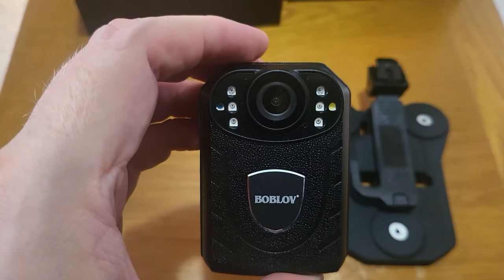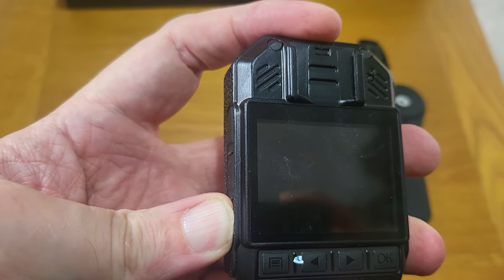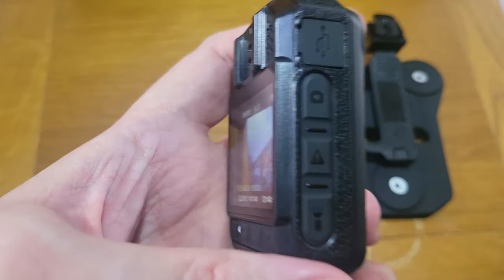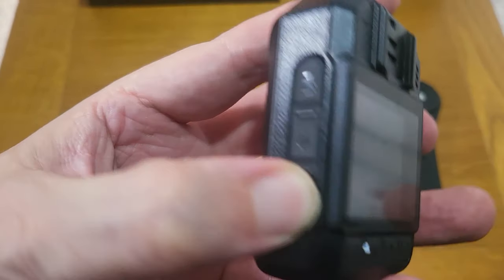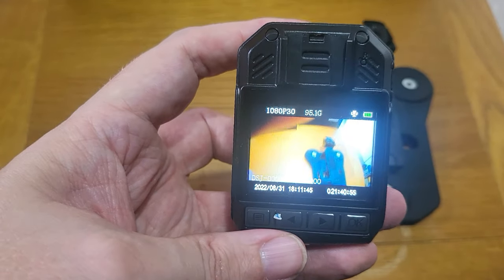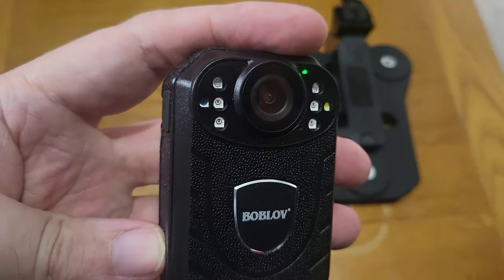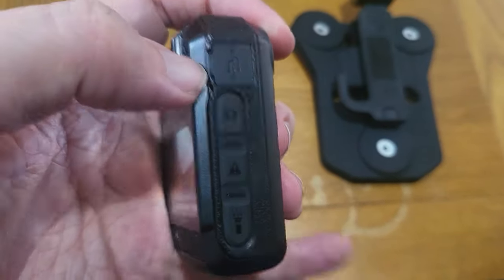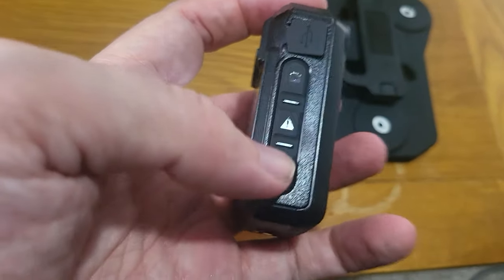Boblov Body Camera Review Indoors Outdoors And Low Light At Night At The No Man's Sky Meetup 2022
Boblov Body Camera Review Indoors Outdoors And Low Light At Night At The No Man's Sky Meetup 2022 - Bit of Bonus Footage From The Meetup From the Body Cam.

(The camera has so many more features, motion detection being one of them, have a look at the specs and features on Amazon).
The link above is for the version with a memory card: BOBLOV KJ21 1296P Body Camera with Audio and Night Vision, Body Worn Camera, Police Body Cameras Support Memory Expand Max 128G, Lightweight and Portable Video Recorder (128GB TF Card Included) Just like my one.

❤【Multi-function Body Worn Camera】❤ The Police body cameras for law enforcement is easy to use and configure, features with Pre-record, Post-record, Stealth Mode, Edit Device ID, File Protection, etc; Ideal for security guard, police officer and bouncer for indoor and heavy-duty outdoor use.
❤【Powerful Auto IR Night Vision】❤ This body camera with 140° wide angle captures 1296P HD videos; Meanwhile, it equipped with High-Intensity infrared LEDs, can capture clear footage up to 10m/32ft feet away in pitch-black darkness.
❤【Audio Video Recording With External Storage】❤ Body camera with audio recording adopts external micro SD card storage, provides you flexible memory.
❤【Large Capacity Battery & Longer Video Fragment】❤ The video recorder comes with built-in a 2850 mAh rechargeable battery that lasts for 9~10 Hours of recording time in 1080P, Screen off, IR off. KJ21 allows you recording a video which lenth is up to 30 mins, easy to view.
❤【Lightweight & Compact & 360° Rotation Clips】❤ Personal surveillance camera with Lightweight and compact is equipped with two stable 360° rotation clips, fits to clip on shoulder straps of backpack or on polo shirt or on belt. In addition, portable security body cam can also be set to work as a dash camera for your vehicle（Car mount not included）.